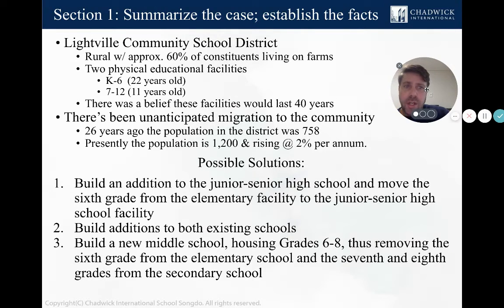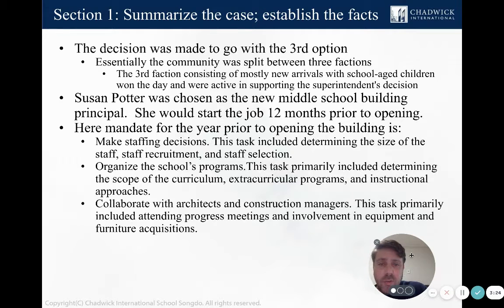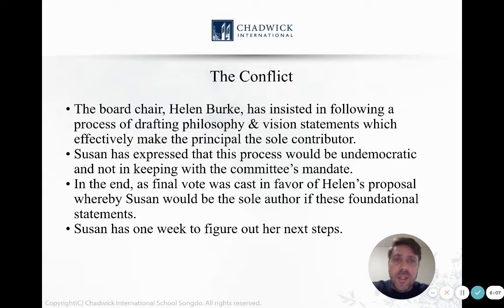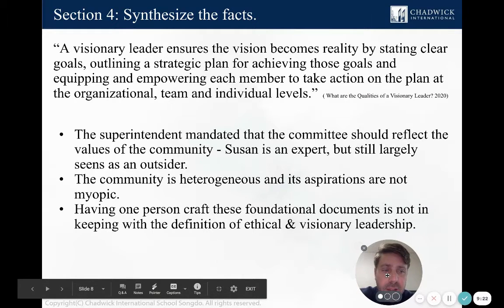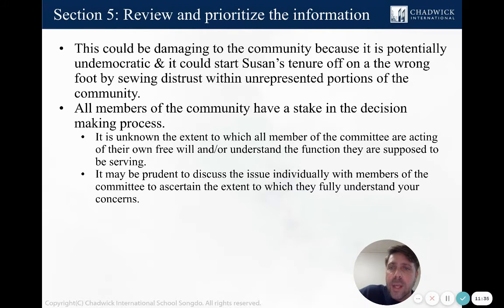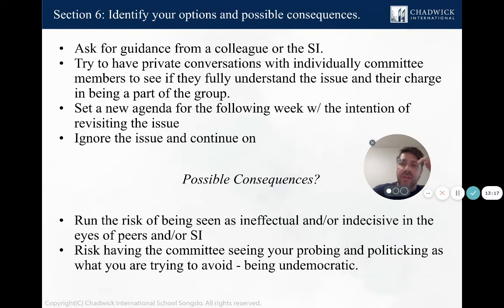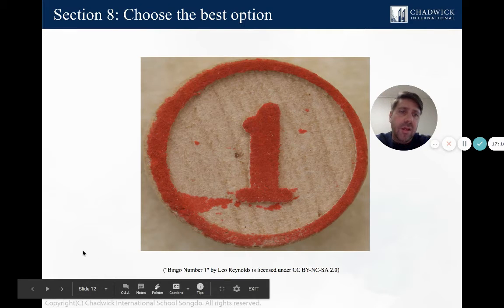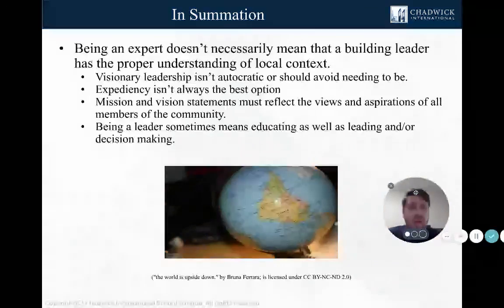Module 12 Case Study Google Slides